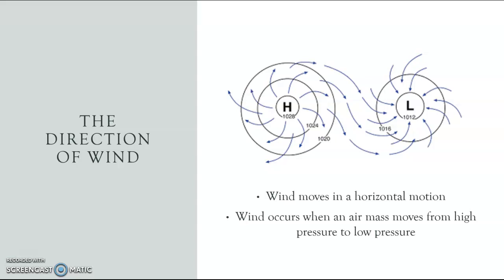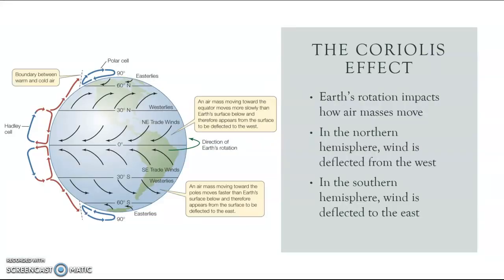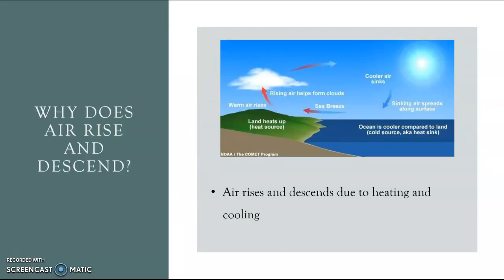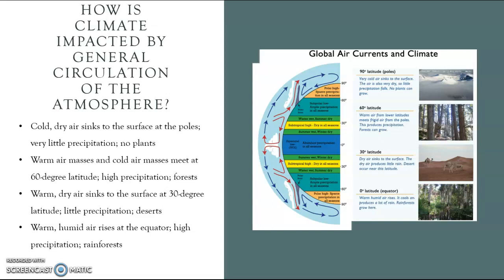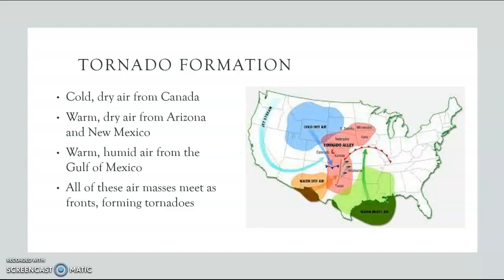Meteorology HW Part 4